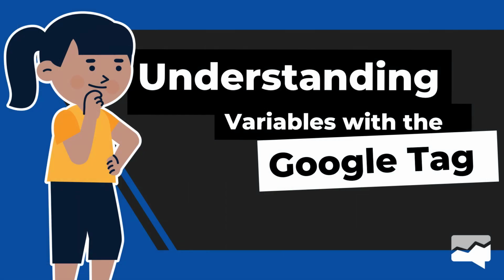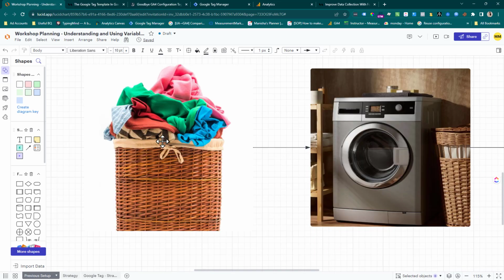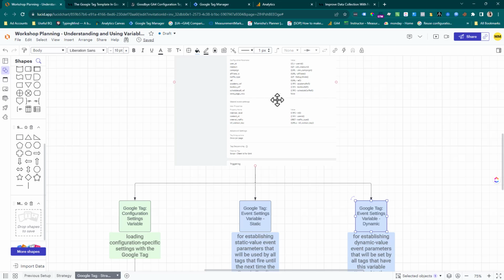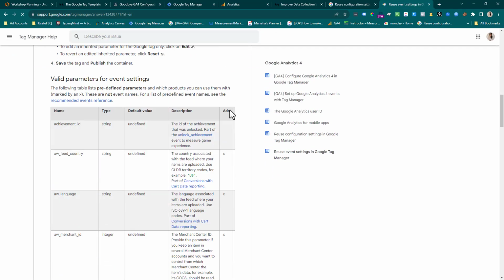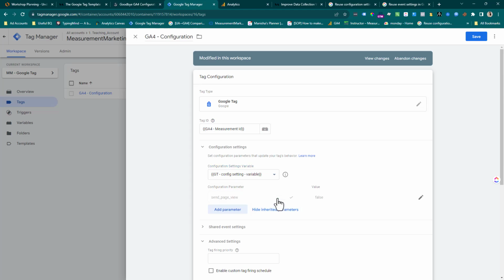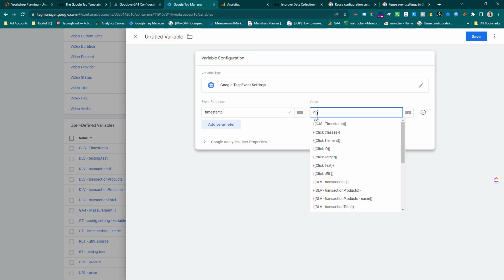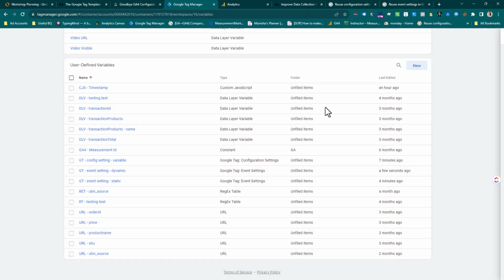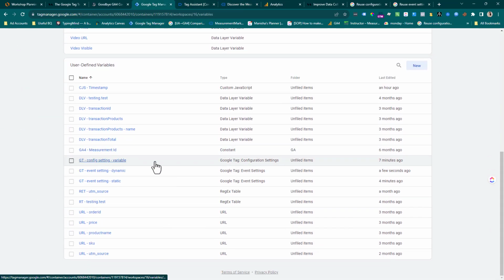[NEW] Understanding Variables with the Google Tag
Let's level up your Google Tag Manager with the new Google Tag variables. In this workshop, you’ll walk through an overview of the new Google Tag variables, a strategy on how to use the new variables, and a live demo.